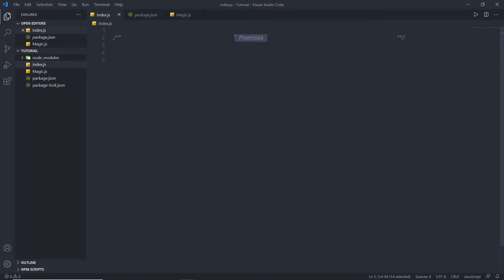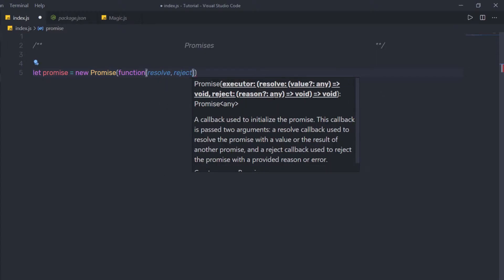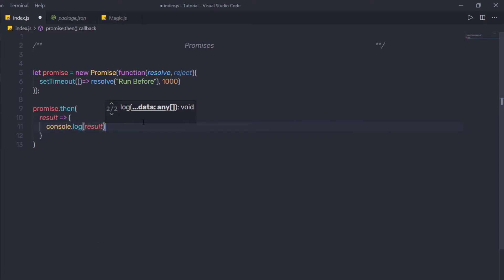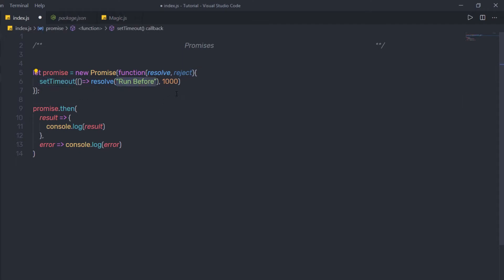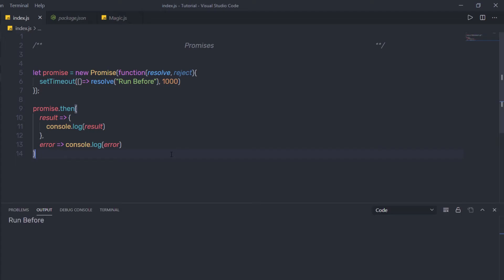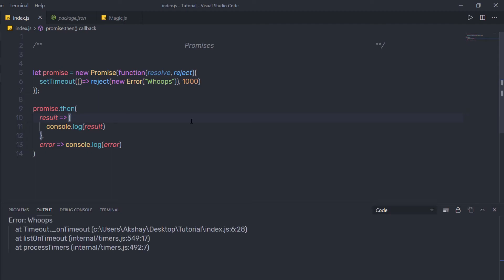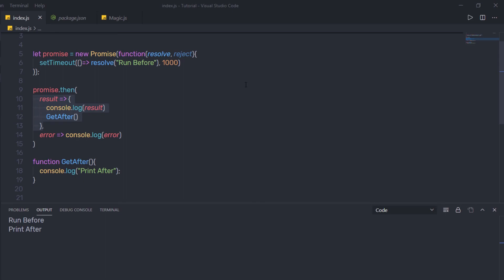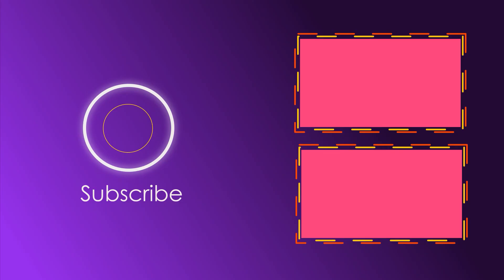Working with Promises - Node For Beginners - 12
It is very important to work with promises. Promises allow us to make asynchronous code. We will understand how promises work in the node.
Promises are everywhere in the node. Then help us to make asynchronous code.